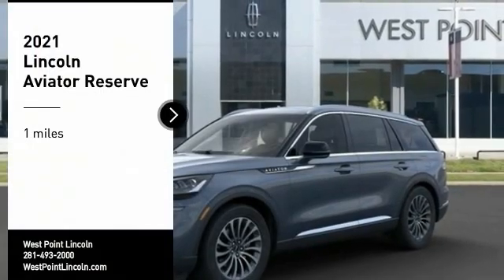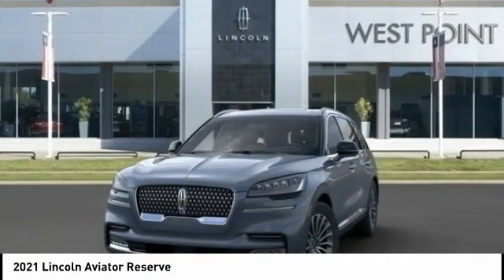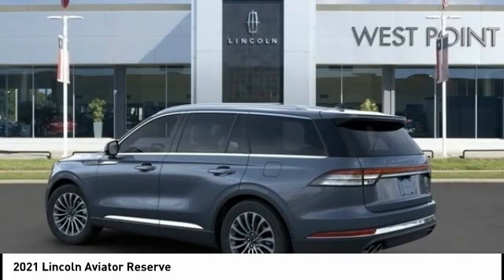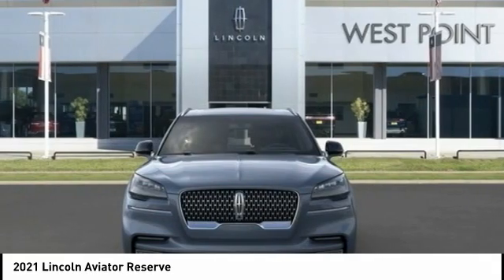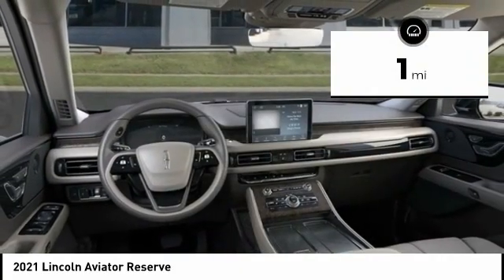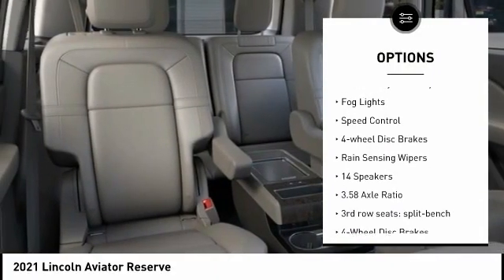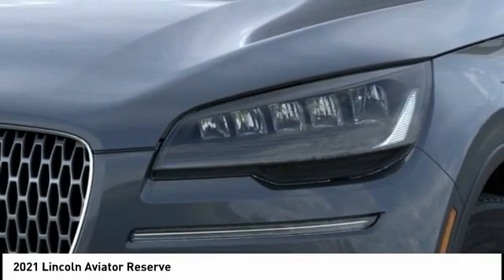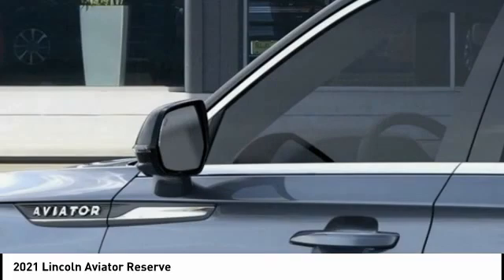2021 Lincoln Aviator Houston TX 1G086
2021 Lincoln Aviator Reserve

West Point Lincoln is proud to offer this gorgeous-looking 2021 Lincoln Aviator Reserve in Ocean with Sandstone interior. Well equipped with Elements Package Plus (Auto Air Refersh, Auto Heated/Ventilated Driver & Passenger Seats, Heated Steering Wheel, Heated VisioBlade Wipers, and Heated/Ventilated 2nd Row Outboard Seats), Equipment Group 201A, Lincoln Co-Pilot360 Plus (Active Park Assist Plus, Adaptive Cruise Control w/Traffic Jam Assist, Evasive Steering Assist, and Reverse Brake Assist), 14 Speakers, 3.58 Axle Ratio, 3rd row seats: split-bench, 4-Wheel Disc Brakes, ABS brakes, Air Conditioning, Alloy wheels, All-Weather Floor Liners w/Fr&Rr Carpet Floor Mats, AM/FM radio: SiriusXM, Audio memory, Auto High-beam Headlights, Auto-dimming door mirrors, Auto-dimming Rear-View mirror, Automatic temperature control, Brake assist, Bumpers: body-color, Compass, Delay-off headlights, Driver door bin, Driver vanity mirror, Dual front impact airbags, Dual front side impact airbags, Electronic Stability Control, Emergency communication system: SYNC 3 911 Assist, Exterior Parking Camera Rear, Four wheel independent suspension, Front anti-roll bar, Front Bucket Seats, Front Center Armrest, Front dual zone A/C, Front fog lights, Front reading lights, Full Rear Console, Fully automatic headlights, Garage door transmitter, Heated door mirrors, Heated front seats, HVAC memory, Illuminated entry, Knee airbag, Low tire pressure warning, Memory seat, Navigation System, Occupant sensing airbag, Outside temperature display, Overhead airbag, Overhead console, Panic alarm, Panoramic Vista Roof w/Shade Controls, Passenger door bin, Passenger vanity mirror, Power door mirrors, Power driver seat, Power Liftgate, Power moonroof: Panoramic Vista Roof, Power passenger seat, Power steering, Power windows, Premium Lthr Heated/Ventilated Fnt Captain's Chairs, Radio data system, Radio: Revel AM/FM Audio System w/14 Speakers, Rain sensing wipers, Rear air conditioning, Rear anti-roll bar, Rear audio controls, Rear dual zone A/C, Rear reading lights, Rear window defroster, Rear window wiper, Remote keyless entry, Roof rack: rails only, Security system, SiriusXM, Speed control, Speed-Sensitive Wipers, Split folding rear seat, Spoiler, Steering wheel memory, Steering wheel mounted A/C controls, Steering wheel mounted audio controls, SYNC 3 Communication & Entertainment System, Tachometer, Telescoping steering wheel, Tilt steering wheel, Traction control, Trip computer, Turn signal indicator mirrors, and Variably intermittent wipers.